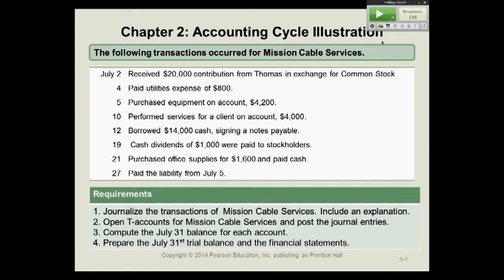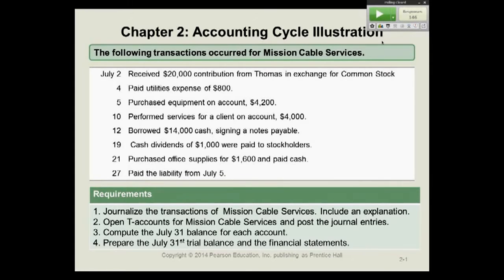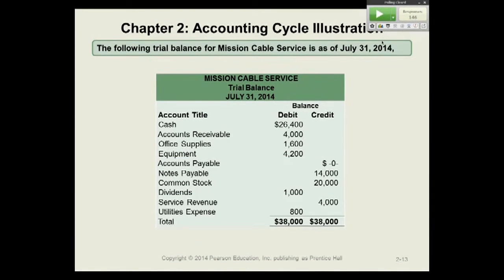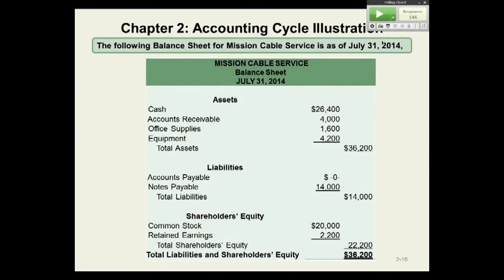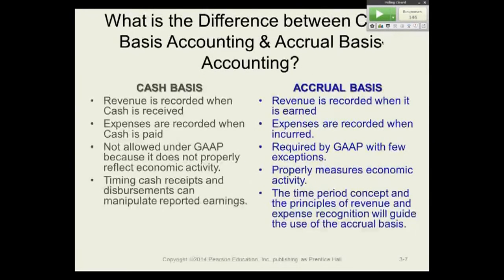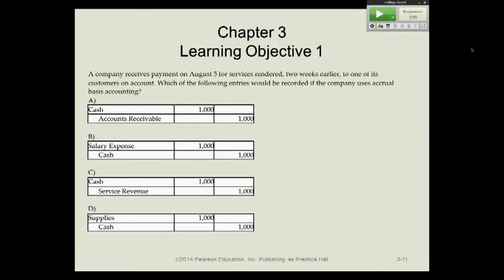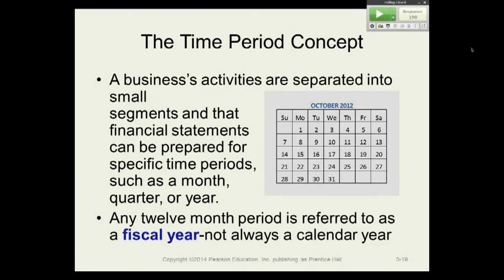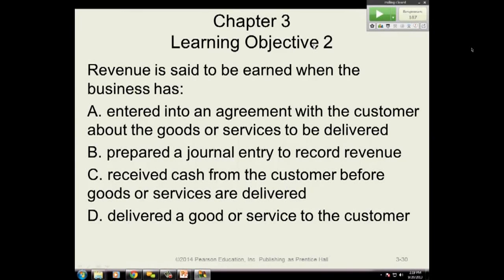Cash vs Accrual Basis & Revenue Recognition-Financial Accounting(L6)Professor Alexander Sannella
Lecture 6

0:31     Comprehensive Problem
18:25   General Ledger
21:48   Trial Balance
24:50    Income Statement
26:33    Retained Earnings
30:37    Balance Sheet

Chapter 3
Learning Objective 1
40:19    Cash Basis vs Accrual
43:12    Summary

44:34     Question 1
47:10     Question 2
47:25     Question 3
50:18     Question 4

57:15     Time Period Concept
59:51     Example
1:05:18  Companies Year end
1:05:43  Accrual Basis Accounting
1:06:25  Revenue Recognition Principle
1:08:44  Summary
1:10:36  The Matching Concept

1:13:05  Question 1

There are two approaches to accounting for entities - the cash basis and the accrual basis.  A cash basis approach focuses on actual cash collections and payments.  Under the cash basis, revenues are recorded when the cash is collected, and expenses are recorded when cash payments are made.

An accrual basis approach recognizes that the recognition of revenues and expenses should not be affected by the timing of cash collections and disbursements.  Rather, revenues and expenses should be recognized when the underlying economic activities actually take place.  Revenue is recorded when it is earned, even if the collection of the cash takes place at a later date.  Expenses are recorded when they are incurred, even if cash collection takes place at a later date.  The accrual basis measures economic activity rather than cash collections and disbursements.

The need for accounting adjustments results from the time period assumption (periodicity concept).  It should be noted that the profit or loss of a particular business venture cannot be determined until the business is terminated and all assets are liquidated.  However, due to the fact that the business community, investors, creditors, and the government cannot wait for the business to end for financial information to be supplied, the environment in which accounting operates demands information on a timely basis.

Accounting information is only useful if it is capable of making a difference in a decision.  Thus, it must be presented on a timely basis.  For example, the Internal Revenue Service (IRS) will not wait for tax information until a business liquidates.  The Securities and Exchange Commission requires quarterly (10Q) and annual reports (10k) from filers.  To satisfy user needs, accountants must truncate the life of the business into artificial reporting periods of equal length; a fiscal year or calendar year, quarters, months, etc.  This is the basis of the time period assumption.  The time period concept assumes that the life of an economic entity can be divided into artificial time periods of equal length for the purpose of providing periodic reports on the economic activities of the entity.  Application of the time period concept requires that we used accrual basis accounting.

A business's activities are separated into small segments, and the financial statements can be prepared for specific time periods, such as a month, quarter, or year.  Any twelve month period is referred to as a fiscal year (not necessarily a full calendar year).  The time period concept simply states that it is appropriate to report a company's information periodically at a predefined time interval.

The application of the time period concept in practice requires the use of the accrual basis of accounting.  The fundamental principles of accrual accounting are the revenue recognition principle and the matching principle (also known as the expense recognition principle).

Under the revenue realization principle, revenue is recognized when an exchange has taken place and the earning process is essentially completed.  The earning process is complete when there are no material uncertainties as to future costs to be incurred and as to collection.  The earnings process is also deemed "complete" when the seller has either delivered a product or performed a service.  Revenue is recognized when it is earned, regardless of the timing of cash collection.

The matching principle states that expenses (also known as costs before they are matched to revenues) are to be recognized only in the period in which the related revenues (benefits) are received.  Expenses must be recognized when incurred, regardless of when cash is actually paid.  Expensing sales commissions earned in the same period as a sale is made, even if the sale is not collected, is an application of the matching principle.

At times, expenses are not easily related to revenues and here, we can recognize expense based on the passage of time (e.g. insurance policies expire as each month of coverage passes).  As insurance coverage is used, it represents an expense.  However, it is not possible to relate or match this expense to specific revenues earning over the same period.